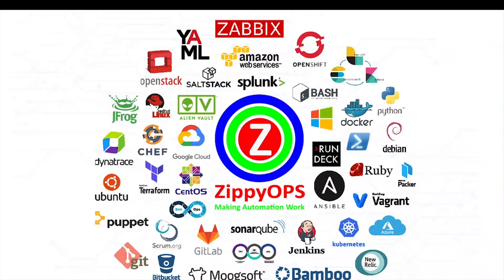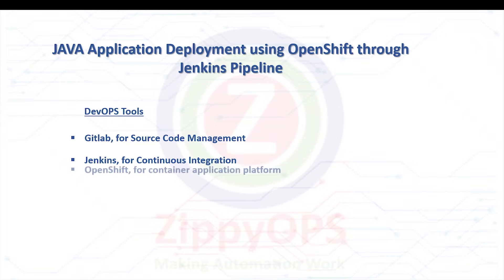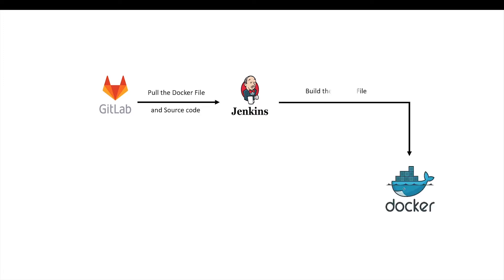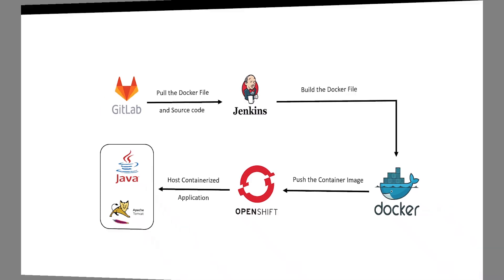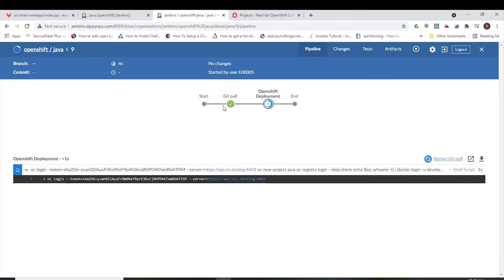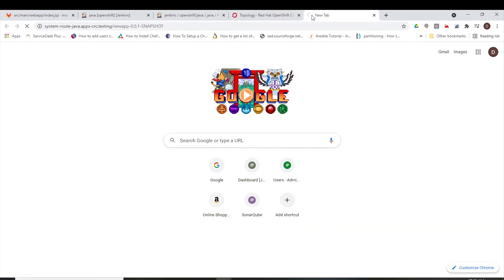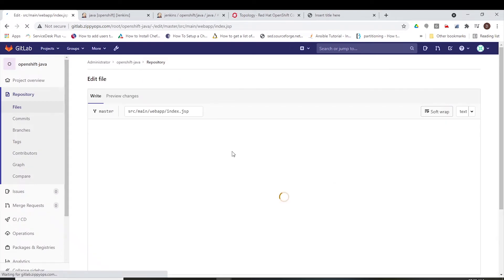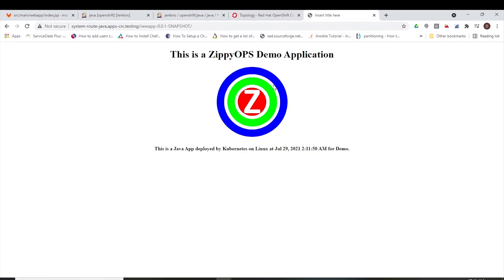Automated Java Application Deployment using OpenShift Cluster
This video is to demonstrate the deployment of the Java application using the OpenShift Cluster.